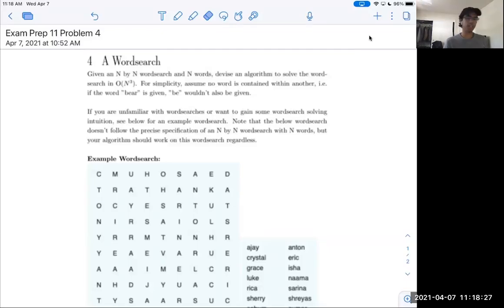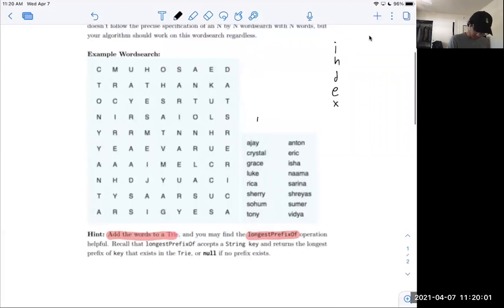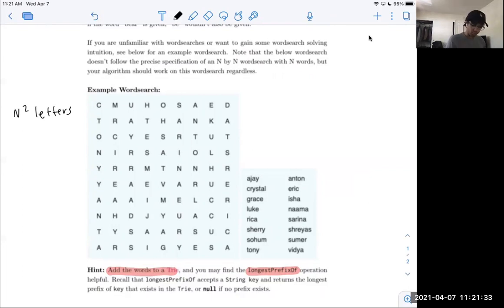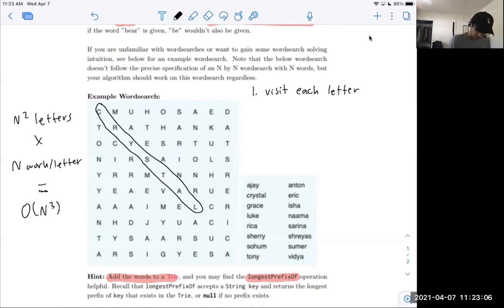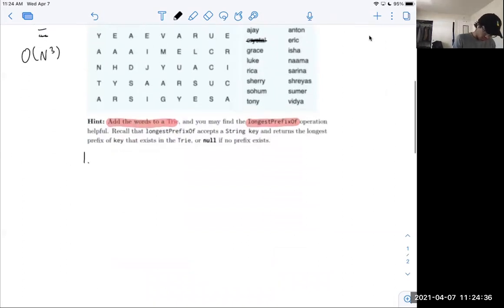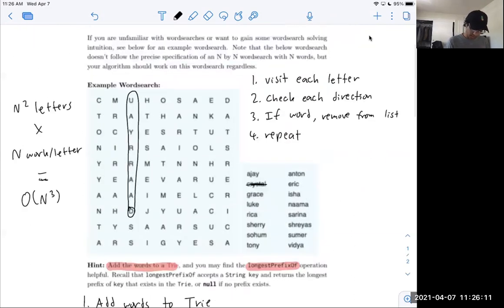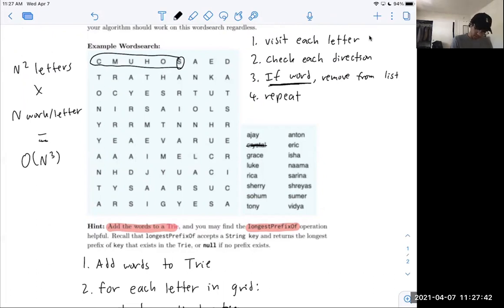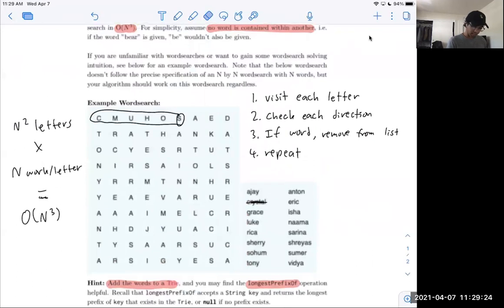A Wordsearch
Shreyas Kompalli presenting.